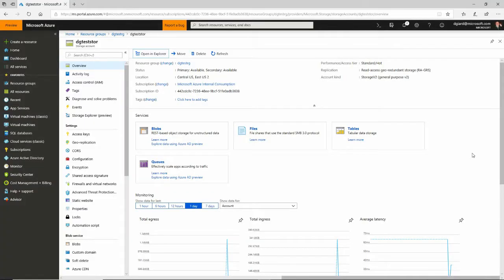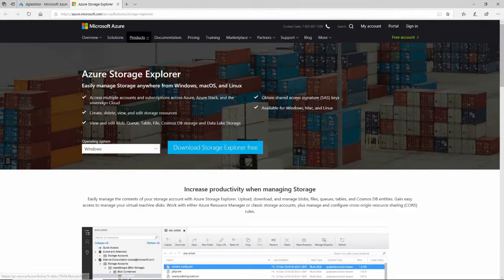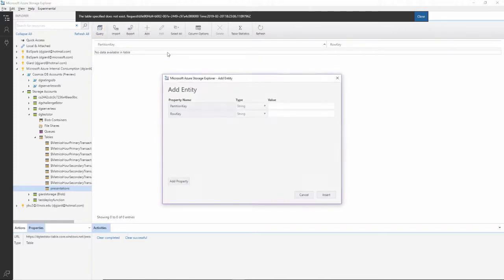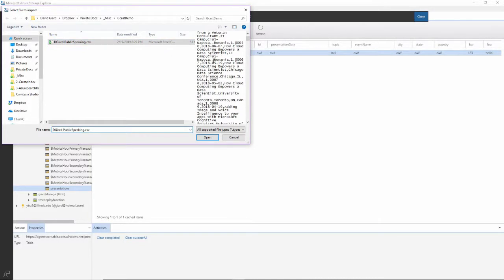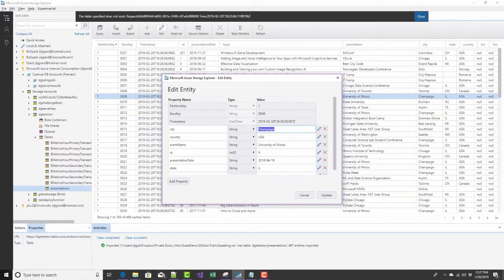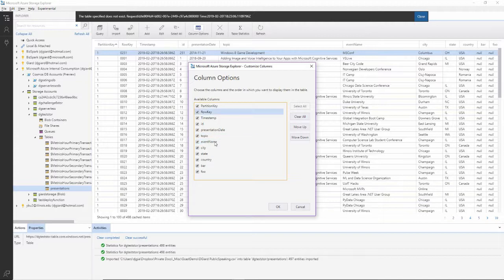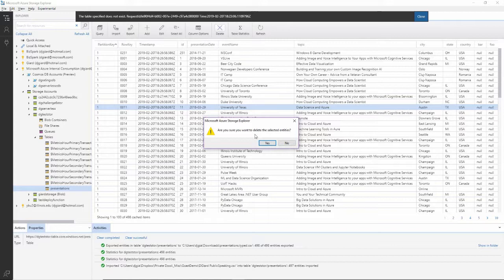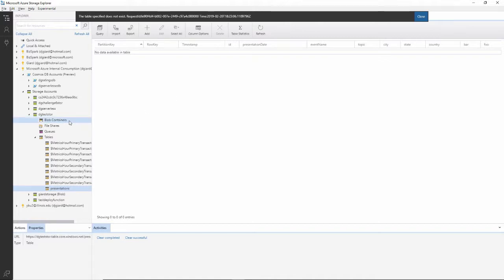GCast 36: Managing Tables with the Azure Storage Explorer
The Azure Storage Explorer is a free resource to manage Azure Storage Accounts.
This video shows how to manage Azure tables with this tool.